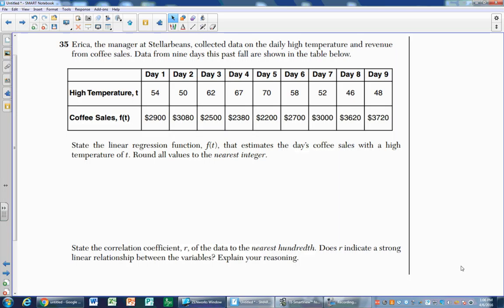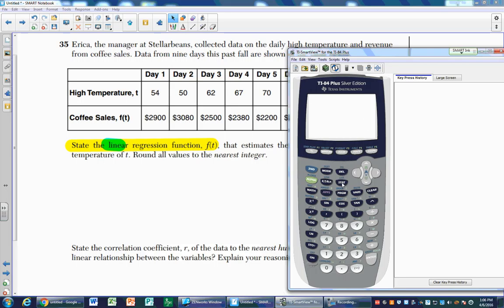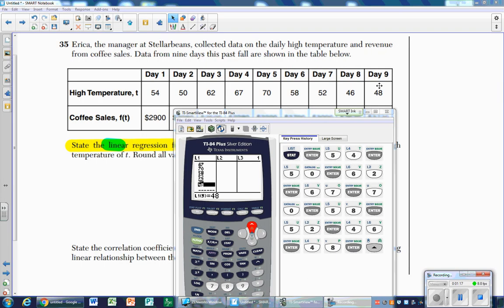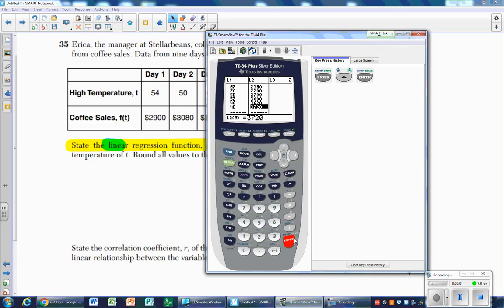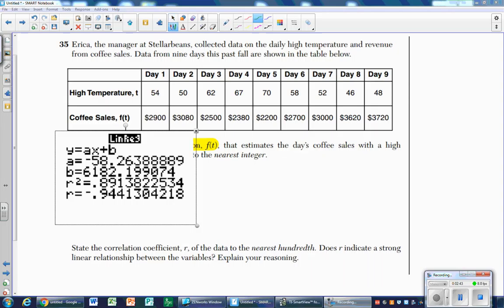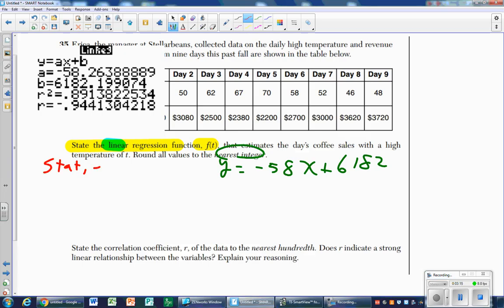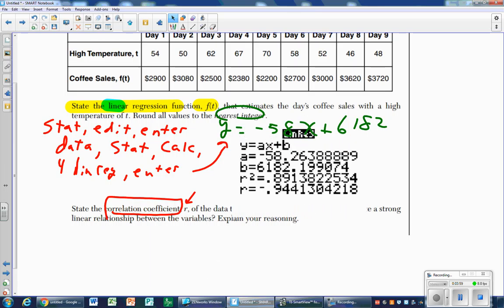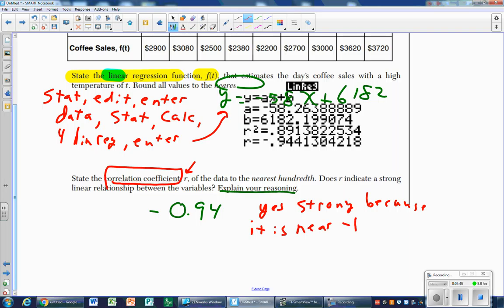find the equation of a line using calculator full explanation with graphics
find the equation of a line using calculator full explanation with me pointing out what keys to use on the calculator